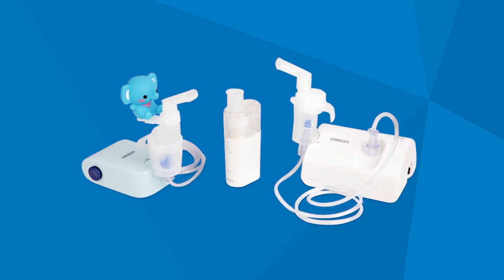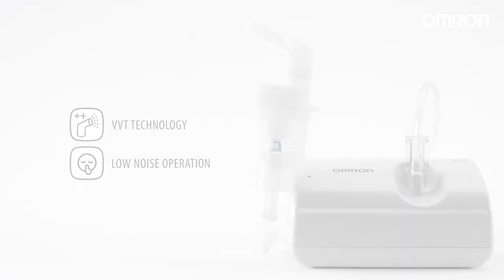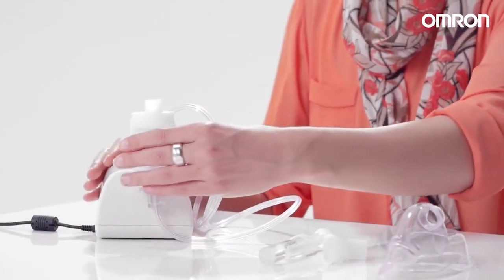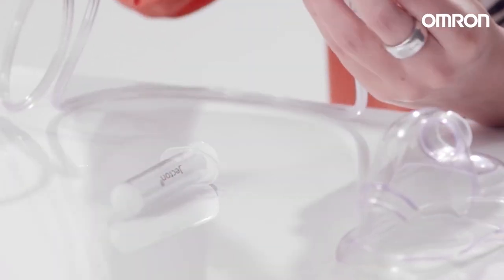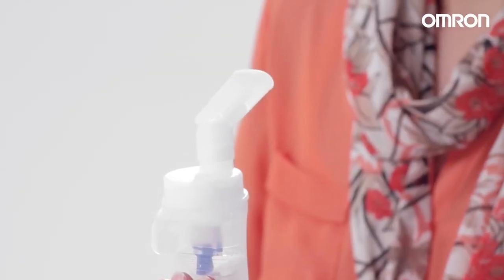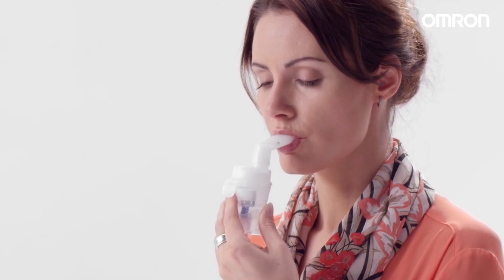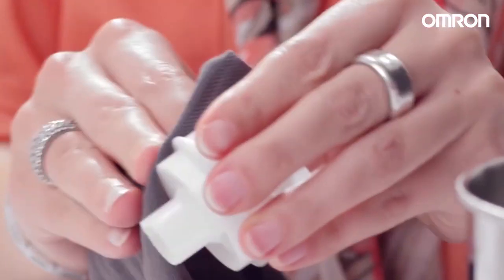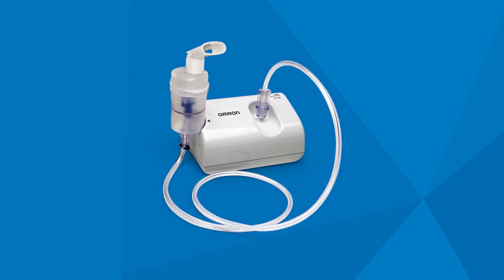OMRON C801 TUTORIAL VIDEO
A tutorial video featuring the C801 CompAir Compressor Nebulizer. U.S. voiceover by Courtney Voltz.